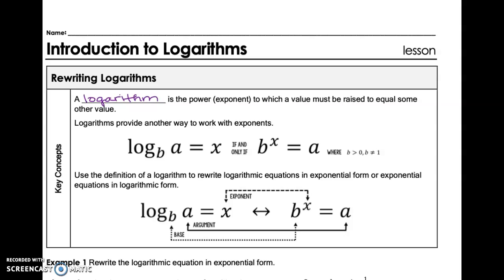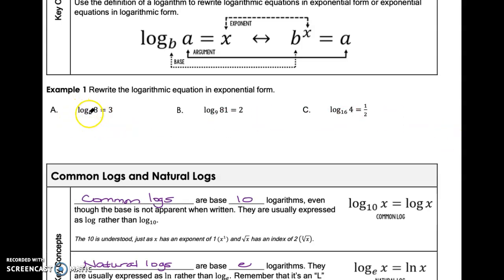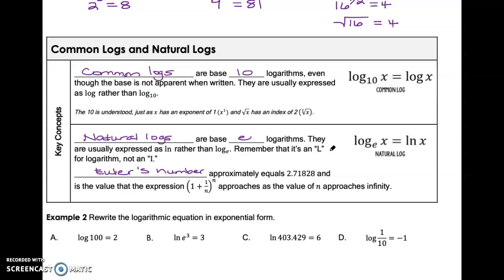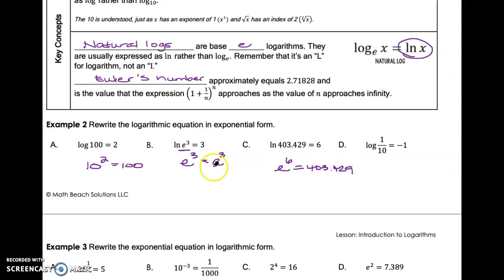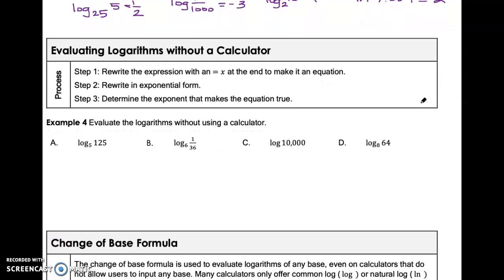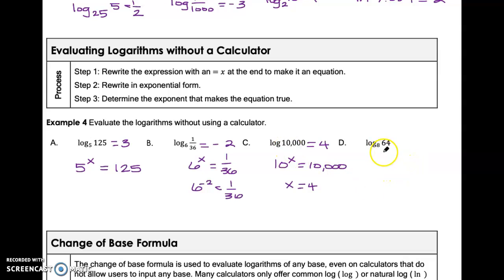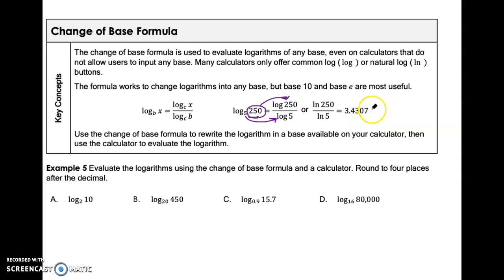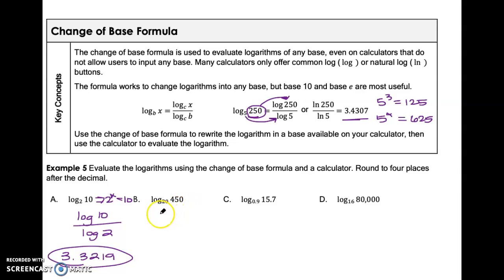Intro to Logs